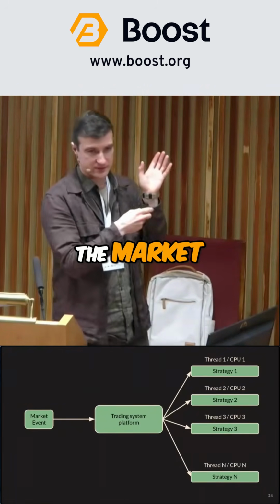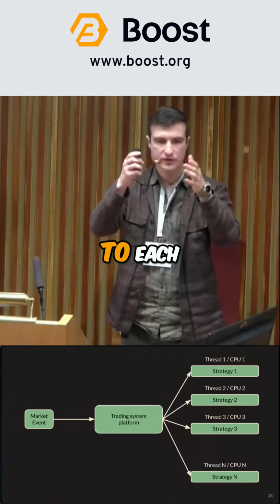Your CPU Cores Are Fighting Each Other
Excerpt from High frequency trading optimizations at Pinely - Mikhail Matrosov

Presented at Using std::cpp 2026: @usingstdcpp

Stop wasting CPU cycles: here is why false sharing is killing your multi-core performance.

We explain the mechanics of cache line contention and how independent threads fighting for memory access can silently degrade your software. If you are writing high-performance code, understanding these hardware interactions is critical.

🚀 ABOUT THE BOOST C++ LIBRARY:
Boost provides free peer-reviewed portable C++ source libraries. These libraries are widely used across various industries, from space exploration to scientific research, and many have been incorporated into the official C++ Standard. They offer robust, portable solutions that extend the functionality of the C++ programming language.